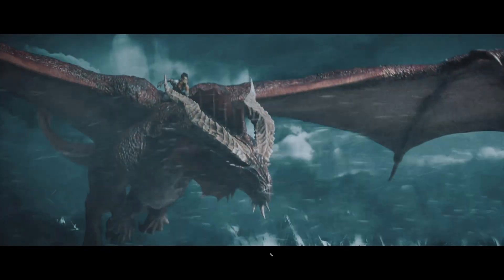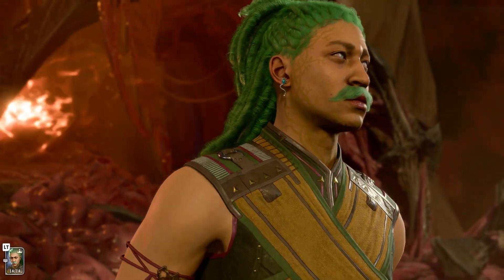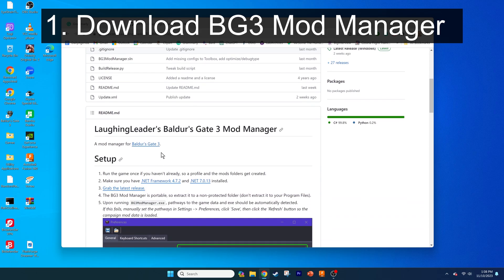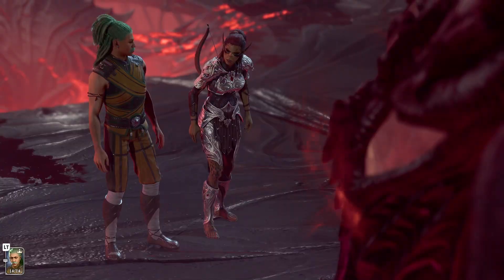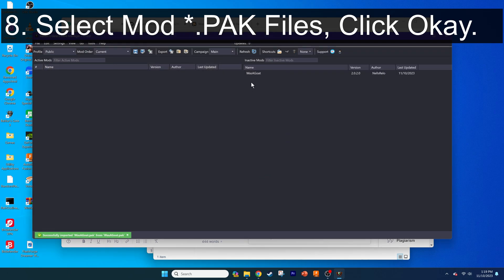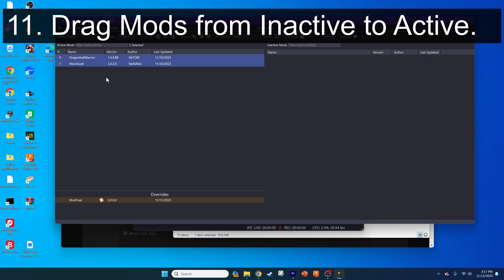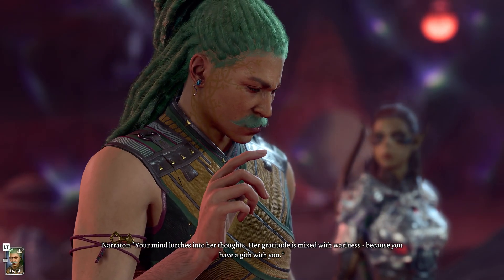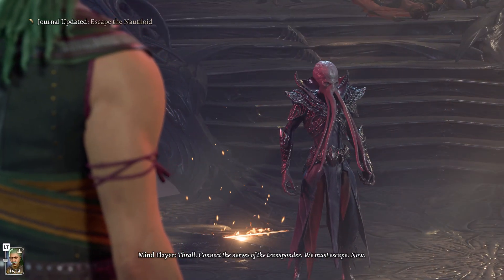Baldur's Gate 3 MODDING TUTORIAL: Install New Classes in Minutes!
Guide on Installing BG3 Mod Manager and mods, allowing infinite customizability for your game!

0:00. Introduction.
0:24. Why you need this video.
1:12. Installing BG3 Mod Manager.
1:42. Installing mods.
2:11. Install BG3 Mod Fixer.
2:34. Activating the mods.
3:05. Conclusion.